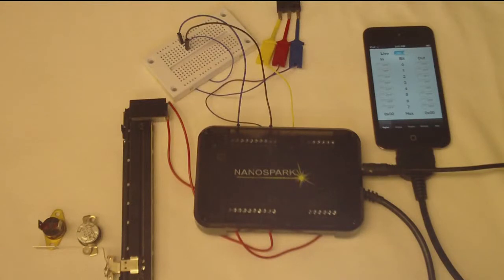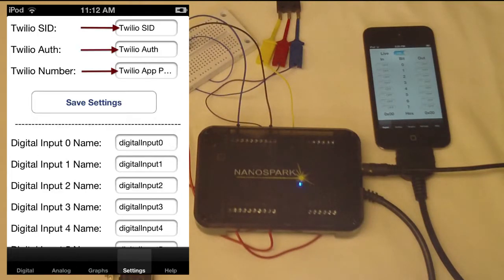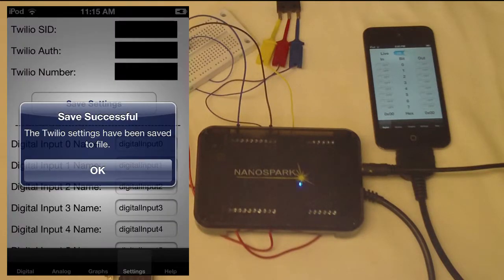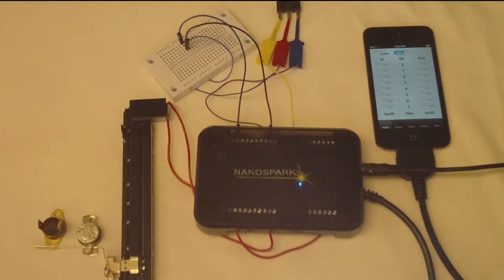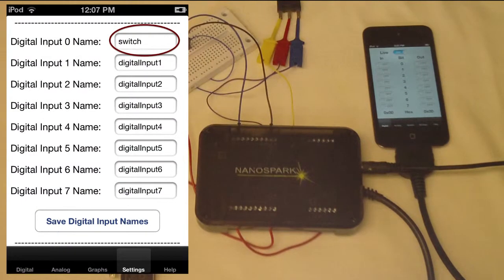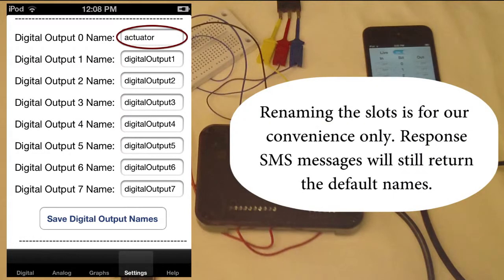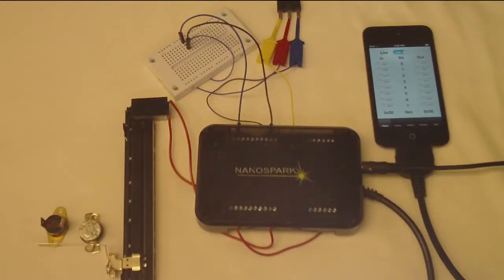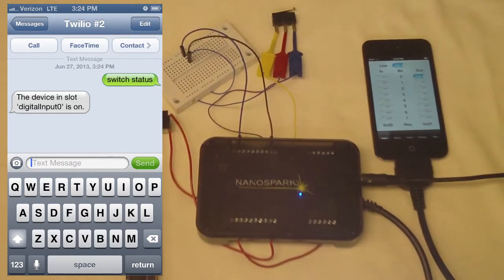Nanospark Demo: Twilio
Twilio is a cload-based service that we intergrated with the Nanospark app to allow SMS communication with the Nanospark board, so you can communicate with your equipment anywhere you can get a phone signal.